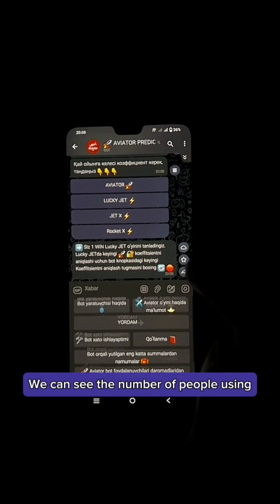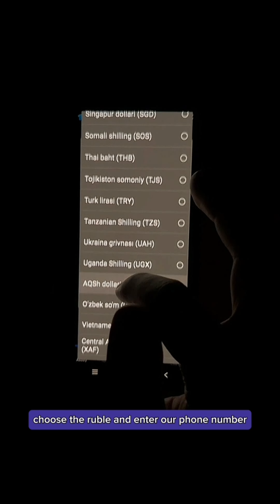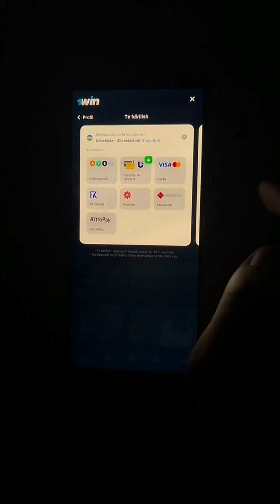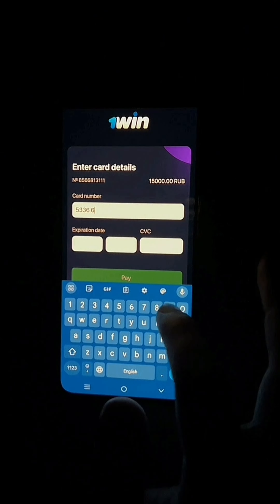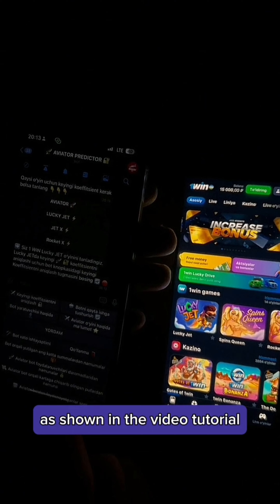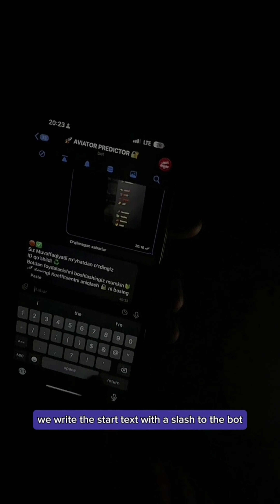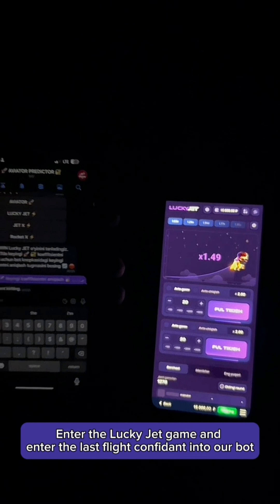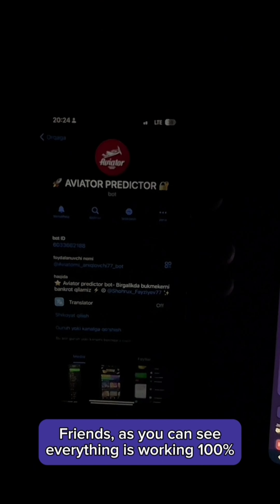🟥 AVIATOR PREDICTOR TELEGRAM BOT 💻 FREE GUIDE 💎 ENGLISH LANGUAGE 🔥2024 💰